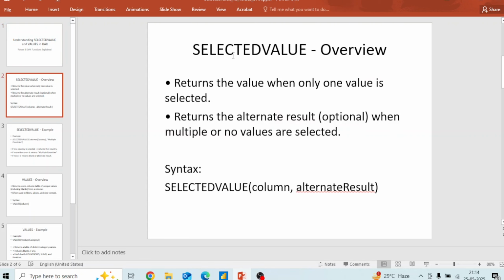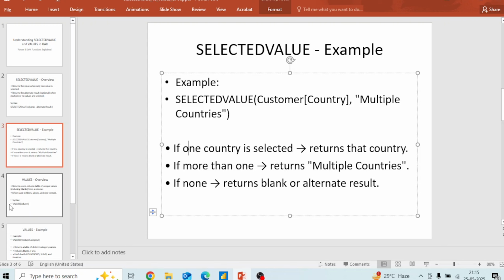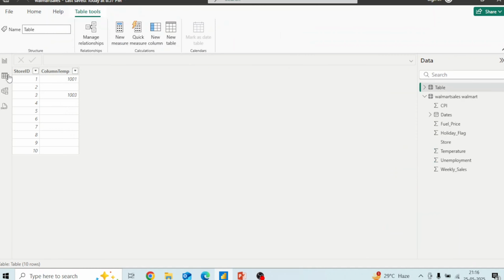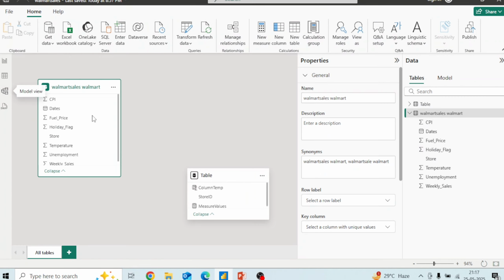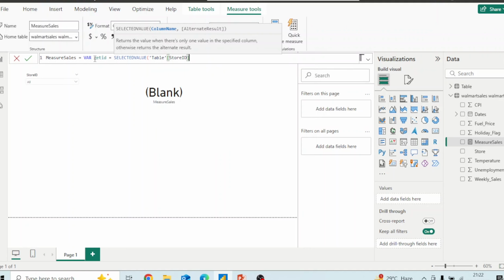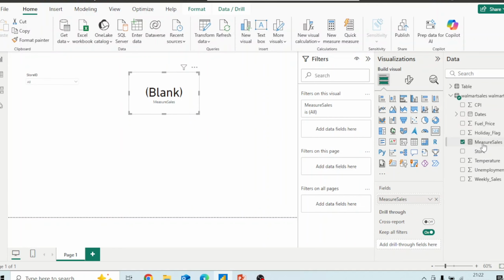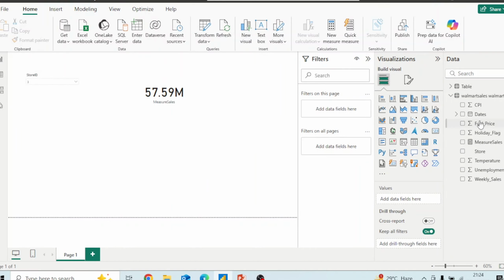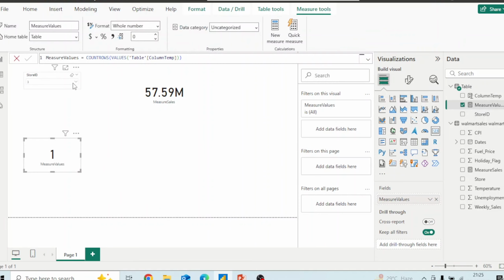Power BI Dax functions: SELECTEDVALUE vs VALUES in DAX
📌 Title: Power BI DAX Functions: SELECTEDVALUE vs VALUES in DAX

🧠 Description:

Welcome to Insightvanta, your go-to channel for mastering Power BI DAX functions! In this video, we dive deep into one of the most commonly misunderstood comparisons: Power BI Dax functions: SELECTEDVALUE vs VALUES in DAX.

What is the difference between SELECTEDVALUE and VALUES in DAX?

When should you use SELECTEDVALUE instead of VALUES?

How these two DAX functions behave in visuals and measures?

This detailed tutorial on Power BI DAX Functions: SELECTEDVALUE vs VALUES in DAX breaks it all down with easy-to-follow examples and real-time demonstrations. Whether you're a beginner or an intermediate Power BI user, this lesson will help you write better, cleaner, and more efficient DAX code.

Syntax & Use Cases of SELECTEDVALUE

Syntax & Use Cases of VALUES

Key differences with hands-on examples

When and why SELECTEDVALUE gives blank

Practical scenarios to avoid common mistakes

🎯 By the end of this video, you'll have a crystal-clear understanding of Power BI DAX Functions: SELECTEDVALUE vs VALUES in DAX so you can confidently use the right function in your reports and dashboards.

Power BI DAX Functions: SELECTEDVALUE vs VALUES in DAX is a must-watch for anyone serious about mastering DAX and data modeling.